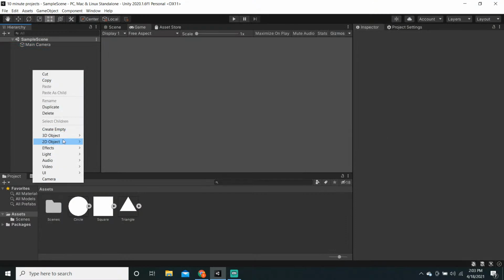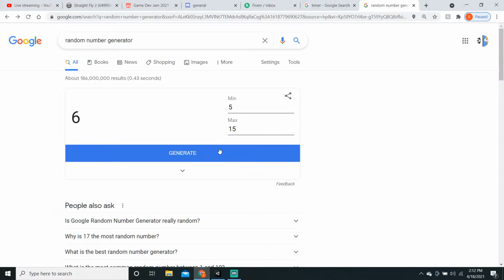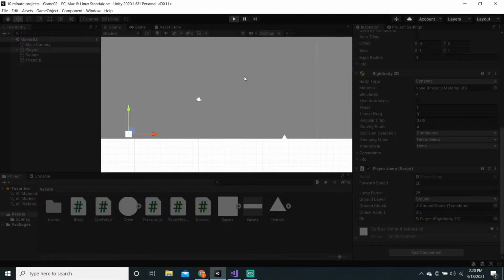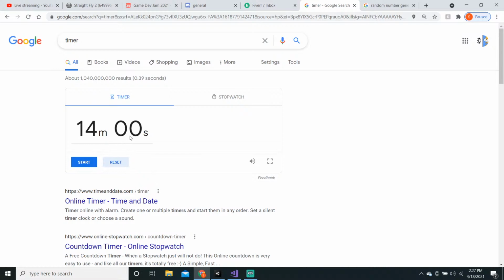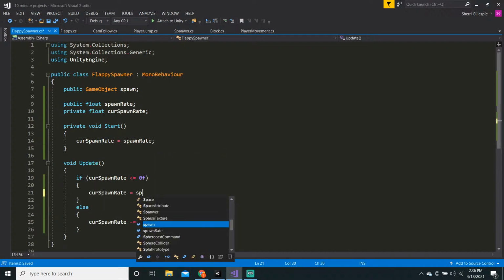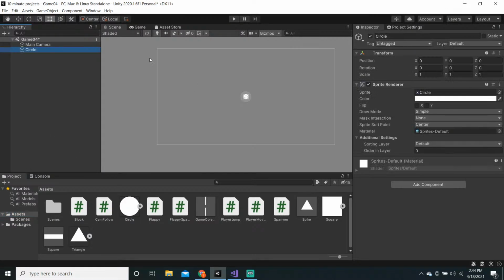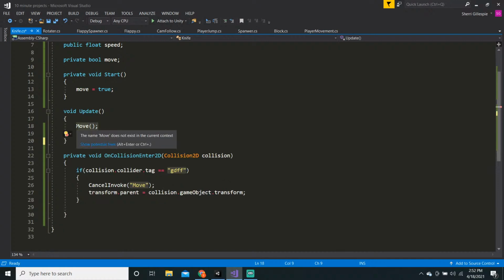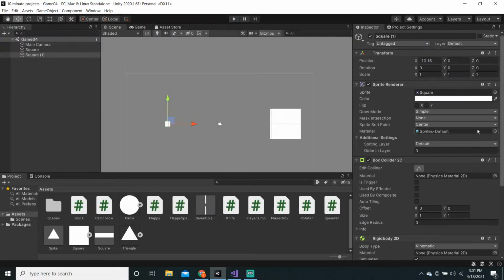Making Some Games - LIVE